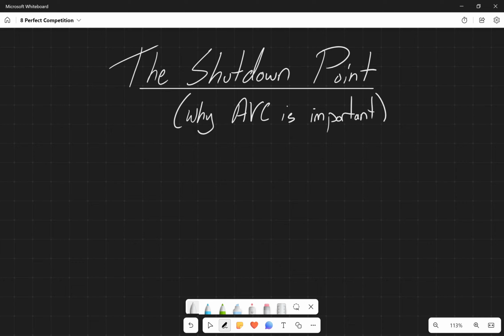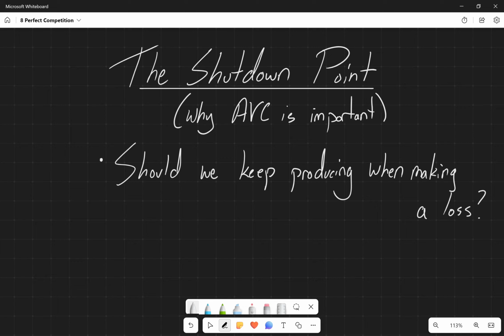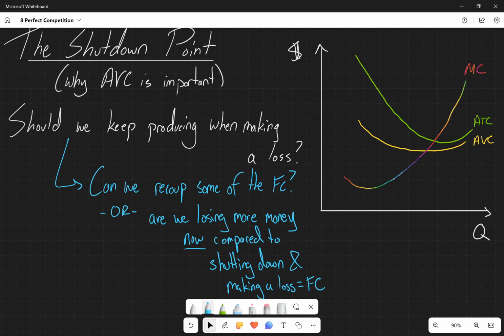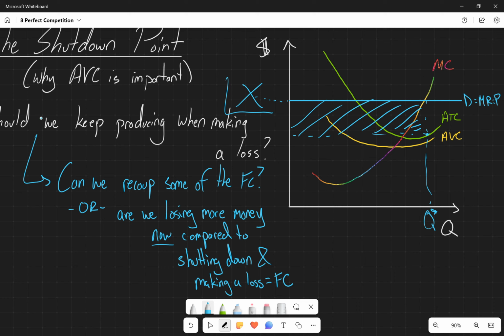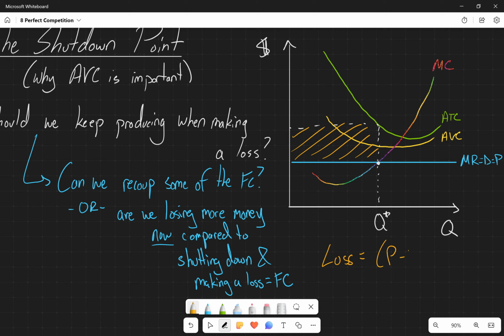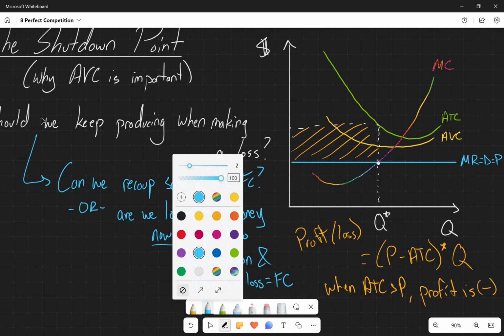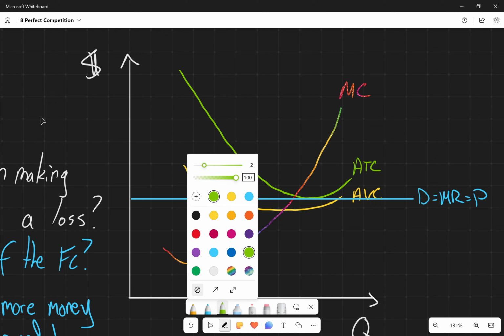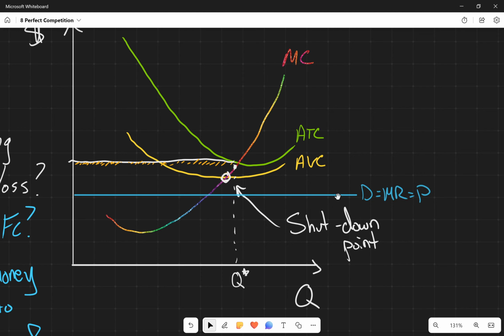8.4 The Shutdown Point (Or Why AVC is Important)